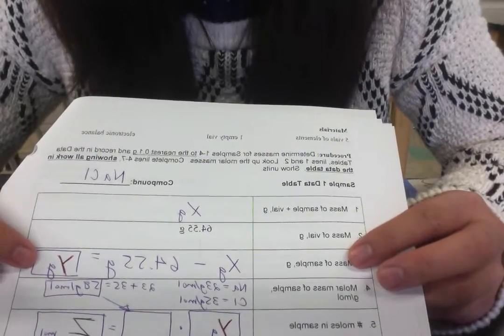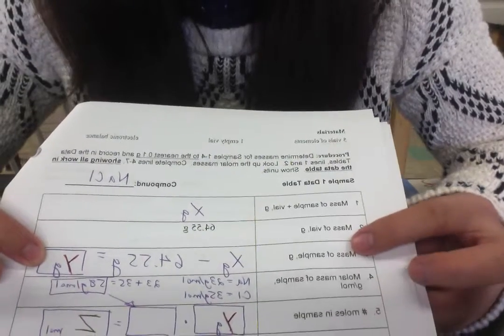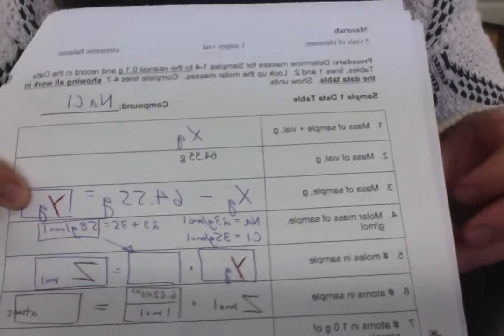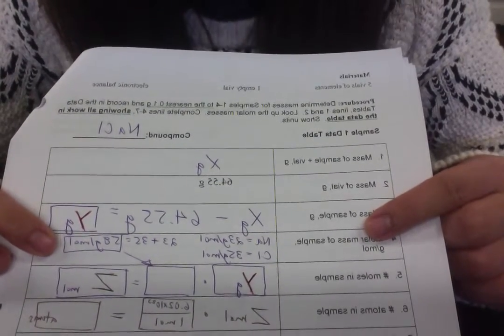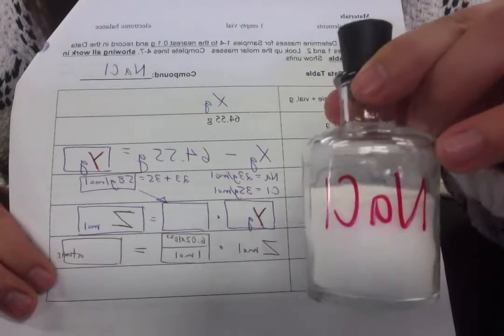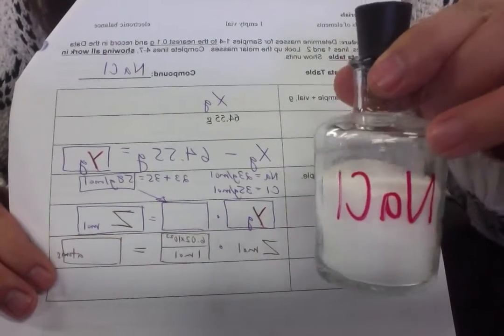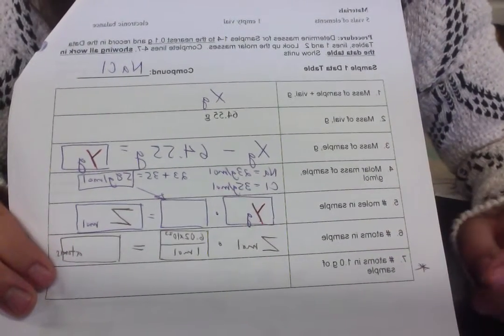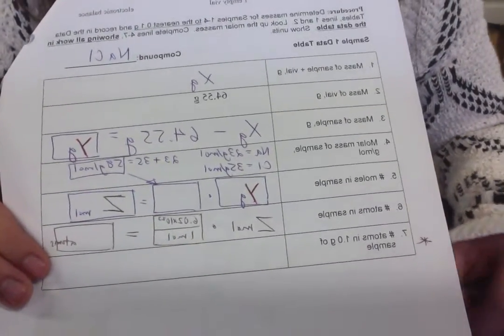Counting by weighing Part 2